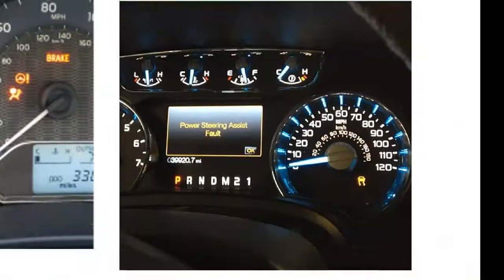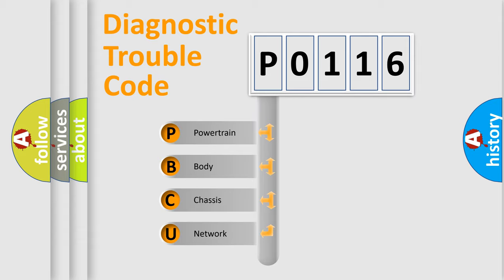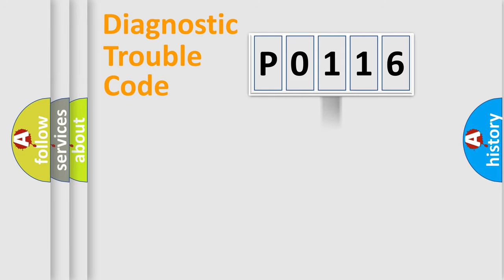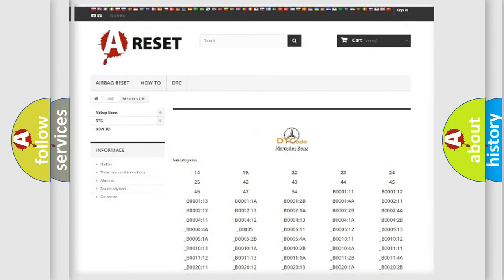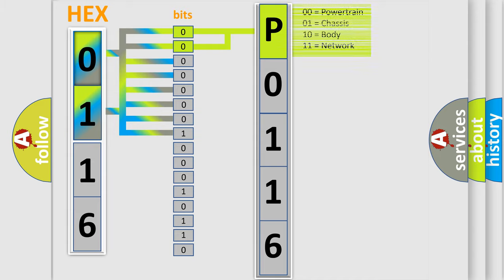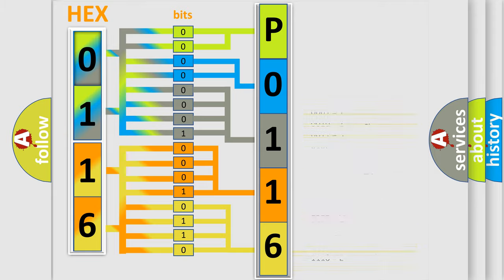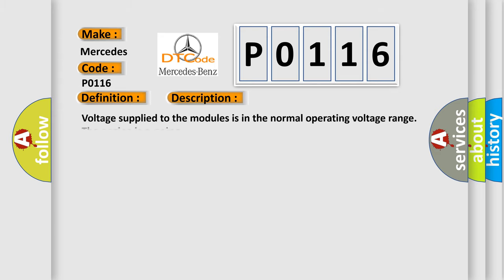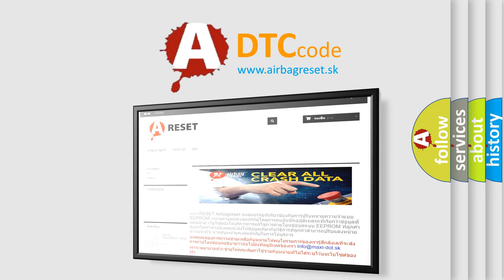DTC Mercedes-Benz P0116 Short Explanation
Contents:
0:21 Basic DTC analysis according to OBD2 protocol standard.
1:48 Insight into programming
2:58 A diagnostically understandable description of the Diagnostic Trouble Code
3:05 Basic error definition

Make
Mercedes Benz
Code
P0116
Definition
Lost Communication With Transmission Control Module TCM
Description
Cause
A poor connection at the inoperative module may cause this code to setAn improperly powered module may cause this code to set